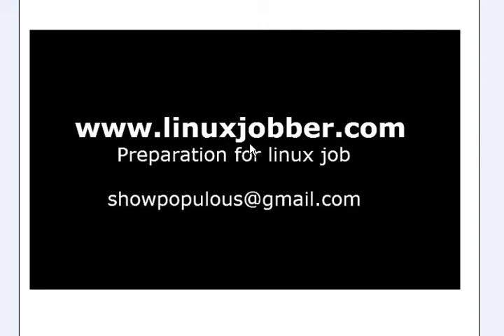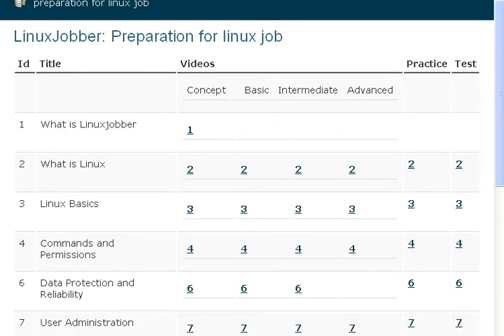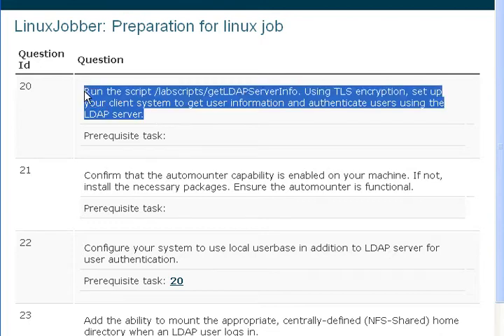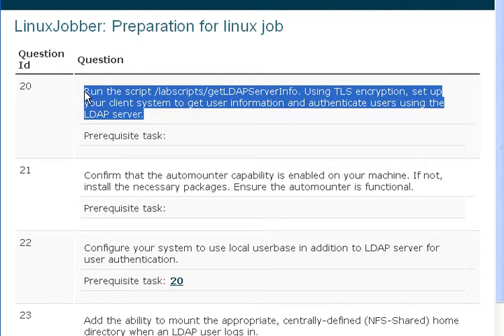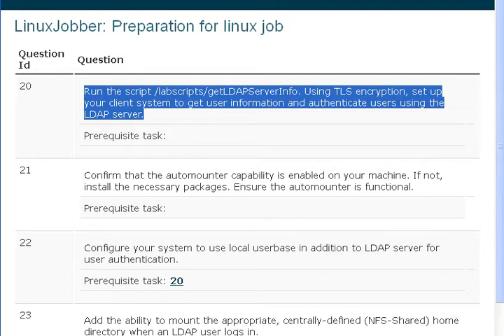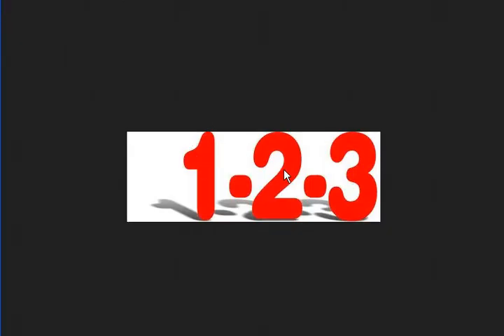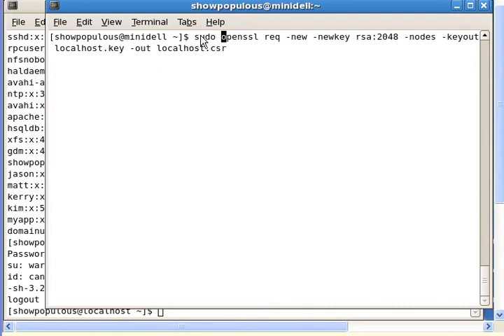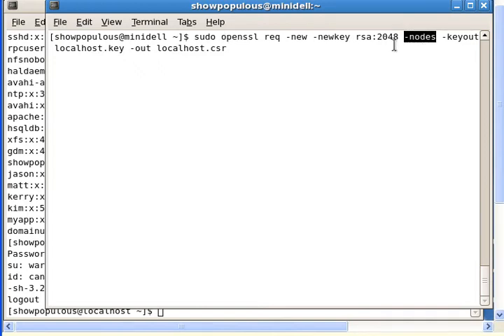RHCSA PREP:answer to question 20 (Central Authentication Using LDAP with TLS/SSL Encryption)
This is the backbone of system administration: Central User Authentication. Configure LDAP with CA certificates using TLS/SSL encryption. This is important for all system administrator whether linux or windows. Whether you are studying for RHCSA, RHCT or simply just preparing for a job interview, this video is critical to success!